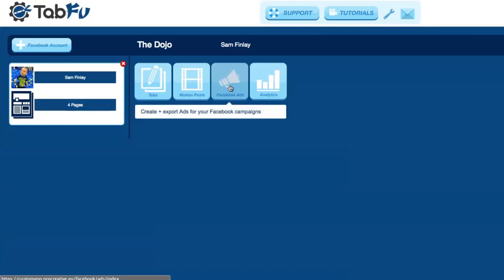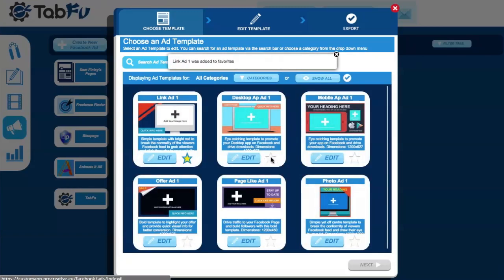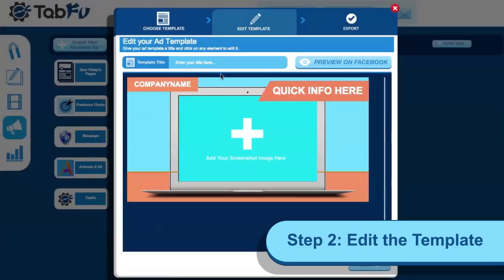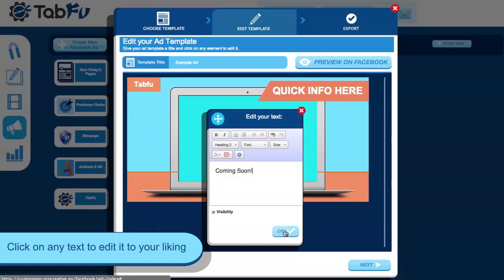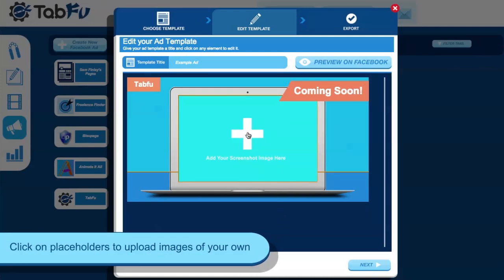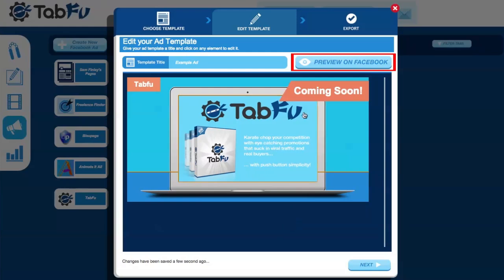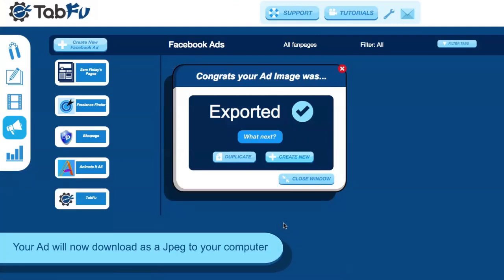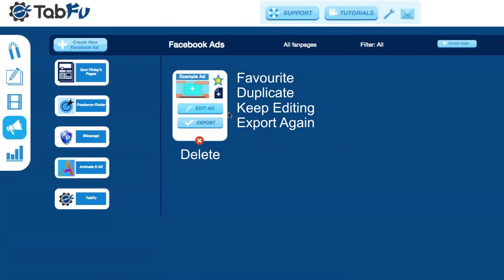Creating and Exporting Facebook Ad Designs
In this tutorial we show you how Create and Export Facebook Ad Designs from Tabfu. Tabfu is a Powerful Facebook Marketing platform for your online business.